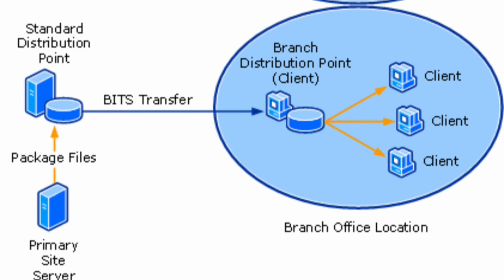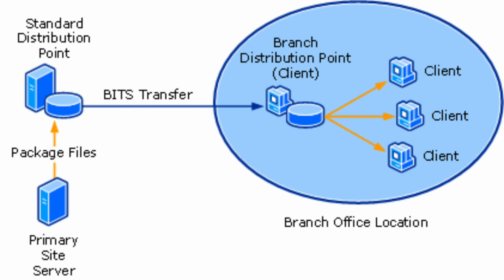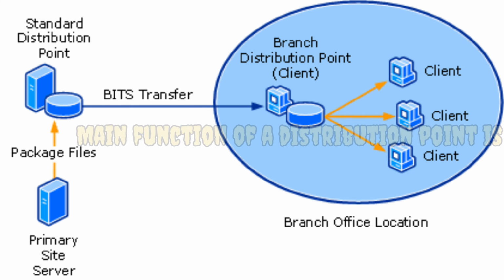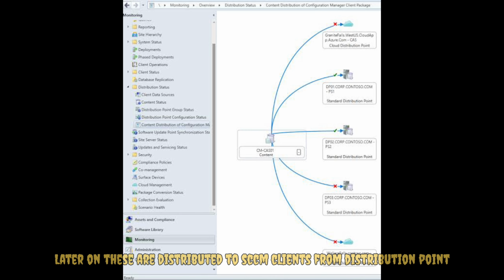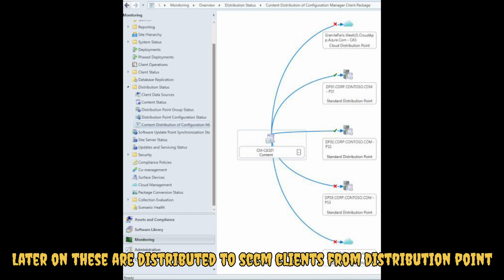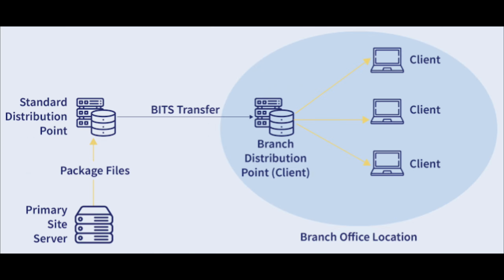𝐖𝐡𝐚𝐭 𝐈𝐬 𝐒𝐂𝐂𝐌 𝐌𝐚𝐧𝐚𝐠𝐞𝐦𝐞𝐧𝐭 𝐏𝐨𝐢𝐧𝐭 & 𝐃𝐢𝐬𝐭𝐫𝐢𝐛𝐮𝐭𝐢𝐨𝐧 𝐏𝐨𝐢𝐧𝐭 𝐥 𝐒𝐂𝐂𝐌 𝐈𝐧𝐭𝐞𝐫𝐯𝐢𝐞𝐰 𝐐𝐮𝐞𝐬𝐭𝐢𝐨𝐧𝐬 @kknetwork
𝐖𝐡𝐚𝐭 𝐈𝐬 𝐒𝐂𝐂𝐌 𝐌𝐚𝐧𝐚𝐠𝐞𝐦𝐞𝐧𝐭 𝐏𝐨𝐢𝐧𝐭 & 𝐃𝐢𝐬𝐭𝐫𝐢𝐛𝐮𝐭𝐢𝐨𝐧 𝐏𝐨𝐢𝐧𝐭 𝐥 𝐒𝐂𝐂𝐌 𝐈𝐧𝐭𝐞𝐫𝐯𝐢𝐞𝐰 𝐐𝐮𝐞𝐬𝐭𝐢𝐨𝐧𝐬

SCCM Training For Beginners
what is sccm and how it works
What is SCCM management point
What is sccm distribution point
SCCM Full course
SCCM tutorial for beginners
Microsoft Endpoint Configuration Manager
What is configuration manager
SCCM full tutorial
Learn sccm

This is a technology based  channel on which contents are explained through images in simple way .Stay updated with technology through my channel .

Hey !! My name is Kishlay Kaushik

Latest technology in windows servers

Technology in smart phones

Technology in new gadgets

You can visit this channel for contents like technology updates , SCCM learning , Solutions for patching issues, electronics product unboxing and reviews, new mobile phones , laptops, cameras,tablets  and other gadgets

Happy Learning